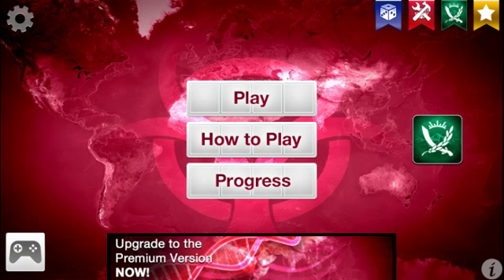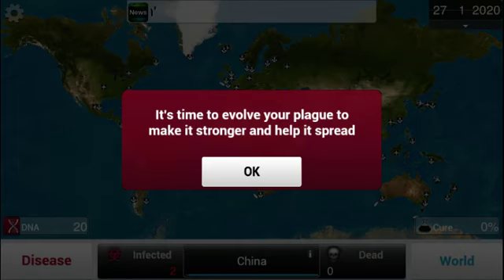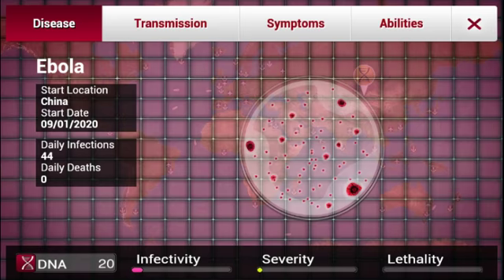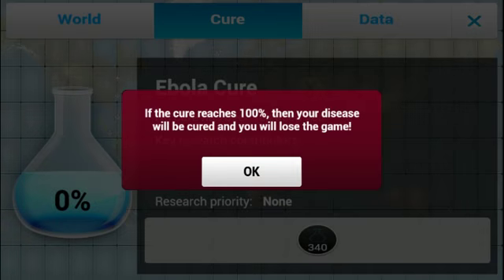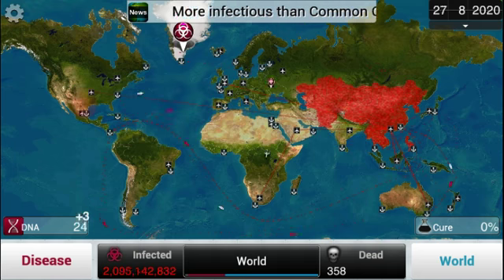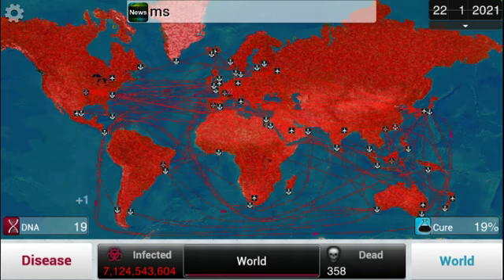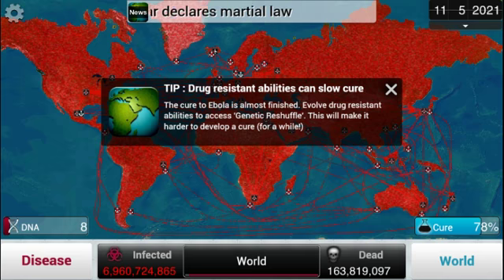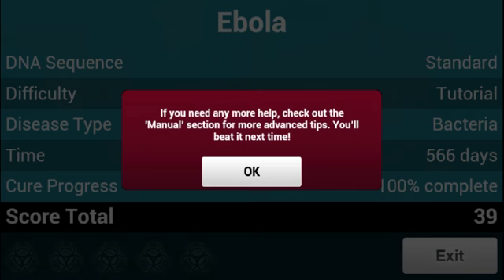EBOLA HAS SPREAD! | Plague Inc. #1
Today I play this game where I have to spread a disease so that it infects and eventually kills the human race. And I have to do it before the humans get a cure to stop my disease.